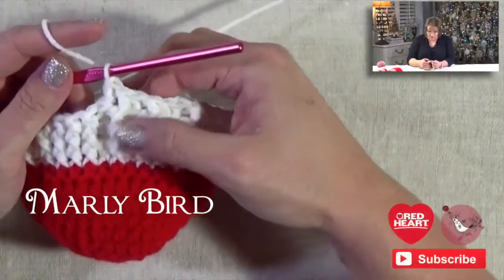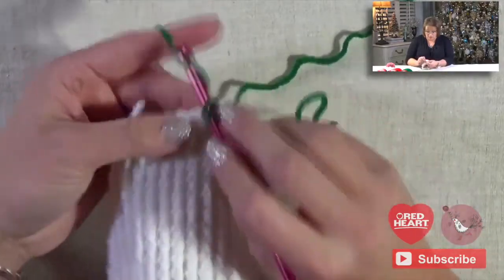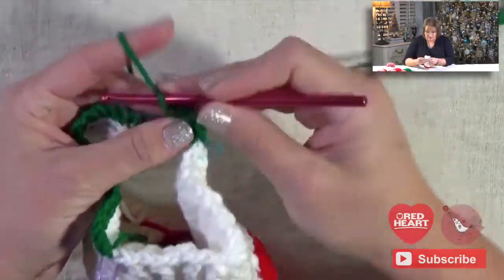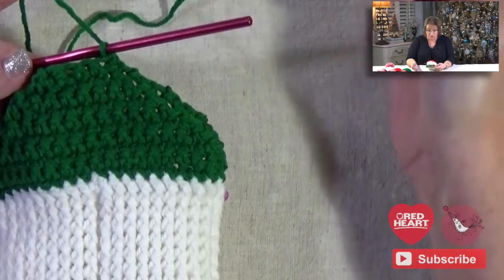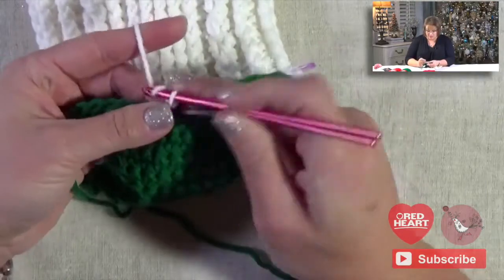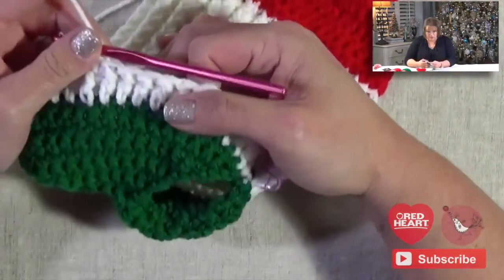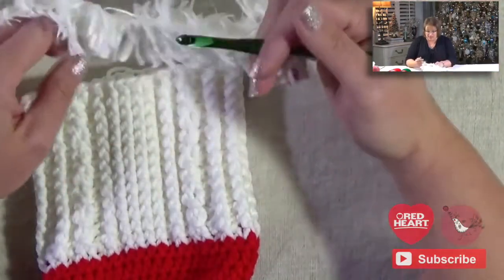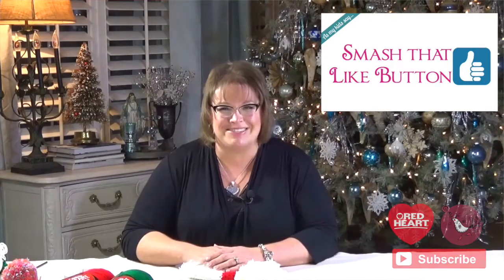Part Two: Crochet Fur Top Holiday Stockings Tutorial with Marly!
Watch along to learn how to crochet these stunning stockings with Marly Bird!

-- 1 skein each of 319 Cherry Red A and 512 Turqua B
Colorway #1: Use A for leg and foot, and B for heel and toe.
Colorway #2: Use B for leg and foot, and A for heel and toe.
RED HEART® Boutique Fur™:
-- 1 ball 9100 Polar C.

What fun it is to hang these bright modern day stockings for Santa to fill! This clever crochet design features contrast heel and toe and is finished off with a furry cuff. Note: Yarn quantities are sufficient to make two stockings, one in each colorway. To make a single stocking, about 200 yds (183m) are needed for the leg and foot, 50 yds (46m) for the heel and toe, and 5½ yds (5m) for the cuff.